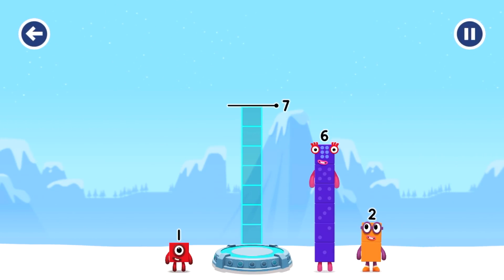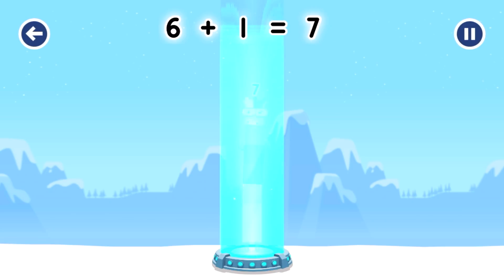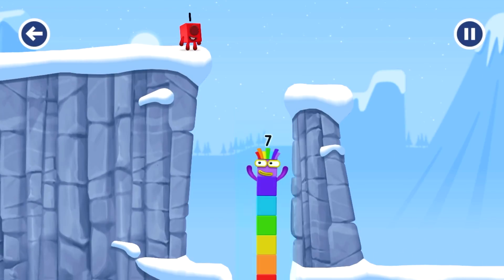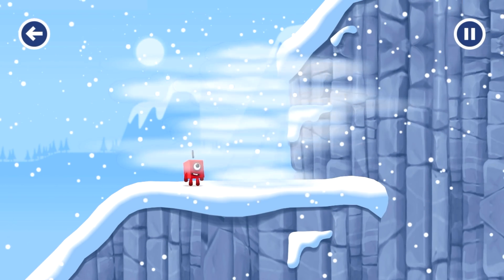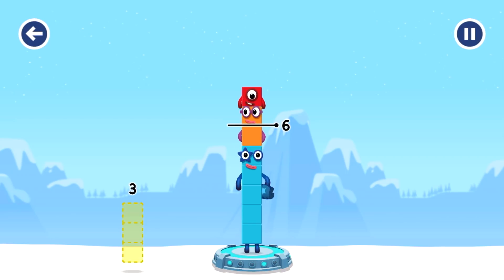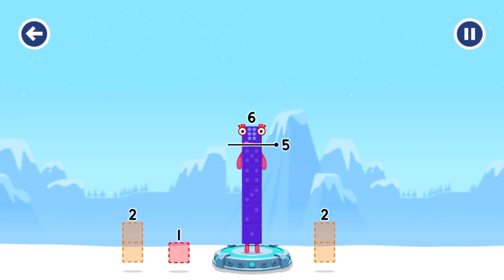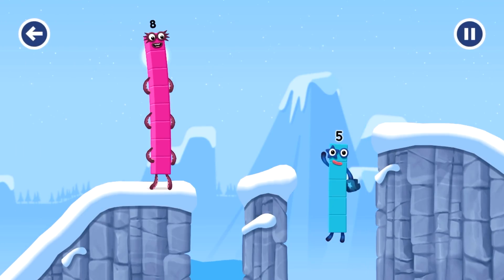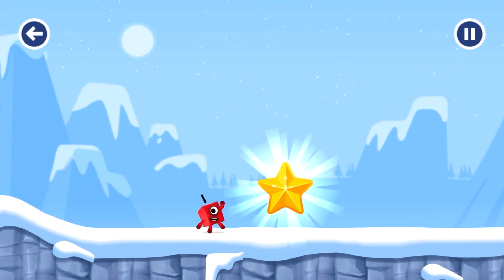Numberblocks Magic Run | Mountain Run Part 4 | Go Explore with the numberblocks | Full Episode 2022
Numberblocks Magic Run Mountain Part 4. Learn fun and easy math in this fun and full episode, Numberblocks Magic Run is a fun way to learn math and good for kids and toddlers ad any age.

About the Game:

Looking for some fun learning games to try at home? Download Go Explore, it's packed with lots of great games, all designed to support the early years curriculum!

Go Explore is a fun kids app packed with free CBeebies games and videos based on the early years curriculum to help get children ready for school. It’s free to play with no in-app purchases and children can play offline.

From adding and subtracting with the Numberblocks to shape sorting with Hey Duggee there is so much to help kids learn in this fun CBeebies app. There are activities to help children create a mindful routine and to support wellbeing.

Each activity in this fun kids app is designed to help children as they grow, building up their skills and understanding. Covering a range of topics, such as phonics with the Alphablocks, maths with Numberblocks, mindful activities to support wellbeing, geographical habitats with the Go Jetters, as well as shapes with Hey Duggee and emotions with Bing.

LEARNING GAMES:

• Numberblocks ‘Number Magic Run’ – Help your child to practise simple maths and learn number counting

• Alphablocks ‘Fun Run’ – Learn about phonics and letter sounds with the Alphablocks in this fun running game

• Your Mindful Garden - Mindful activities to support your child’s wellbeing

• Hey Duggee ‘Party Time’ - Learn about shapes, sequences and colours at the Hey Duggee shape party

• Bing ‘Camping’ - Learn about managing feelings and behaviour with Bing and friends on a camping trip

• Biggleton ‘Busy in Biggleton’ - Learn about people and communities with the townsfolk of Biggleton, by playing hairdresser, shopkeeper and grow your own garden

• Go Jetters ‘Glitch Switch’ - Learn about places around planet Earth and different habitats with the Go Jetters

• Maddie’s Do You Know? ‘Technology Trip’ - Learn about technology and how things work with Maddie

• The Furchester Hotel - Learn about health and self-care by helping guests in the Furchester Hotel

OTHER FEATURES

• Video - Cinema with regularly updated CBeebies videos to watch that help teach your child about a wide range of topics

• Secret Areas - Encourage your child's curiosity with lots of surprises for them to discover

• Den Area - Find out more about the subjects covered by the games in the den area within the app.

SAFE, FREE TO PLAY WITH NO ADVERTS:

• Easy and intuitive: Toddlers and pre-school children can play these games independently

• Age-appropriate content

• A safe and secure environment: No ads or in-app purchases

• Does not collect any personally identifiable information from you or your child.